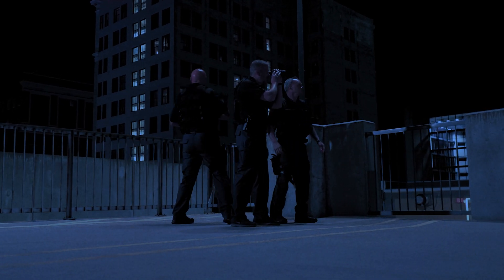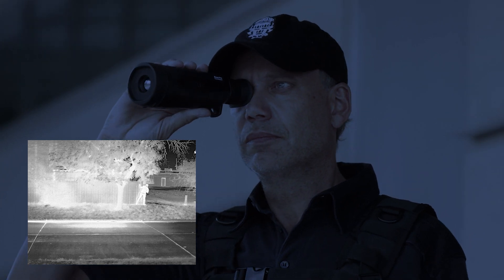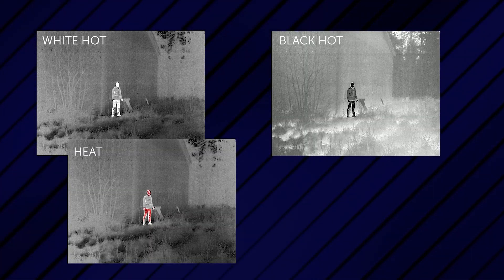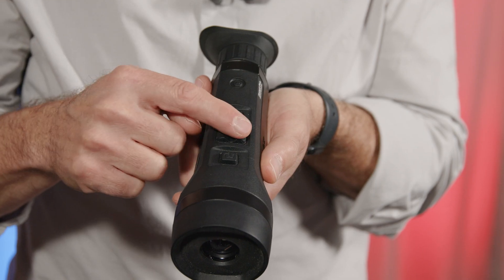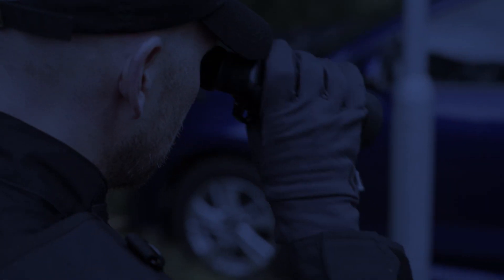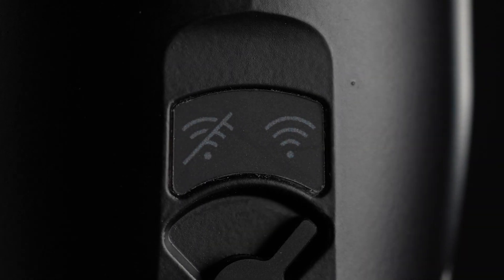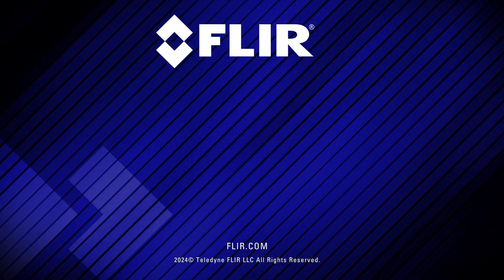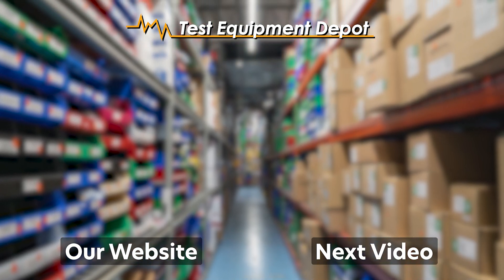Introducing Flir Scout Pro Thermal Imaging Monocular for Law Enforcement Professionals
The Teledyne FLIR Scout Pro Thermal Imaging Monocular is specifically designed to meet the critical needs of law enforcement and public safety professionals. With a human detection range of up to 500 meters and a 32° wide field-of-view lens, the Scout Pro ensures rapid area sweeps and instant detection, optimizing distance surveillance situations. The Scout Pro excels in evidence collecting, as well as sharing events. This monocular provides seamless access to media via the user's personal device or USB cable.